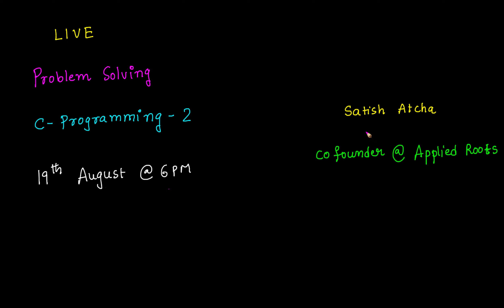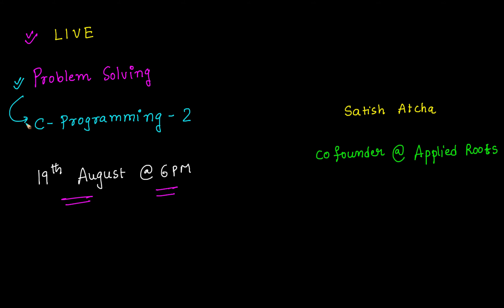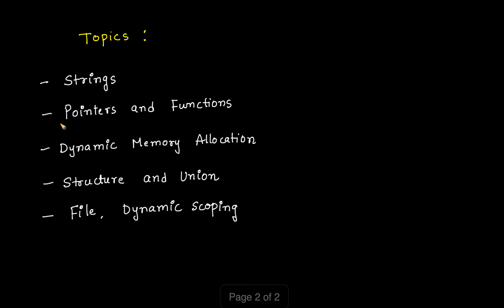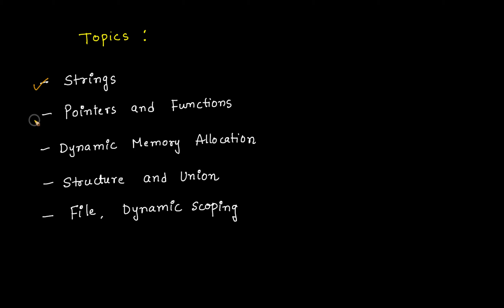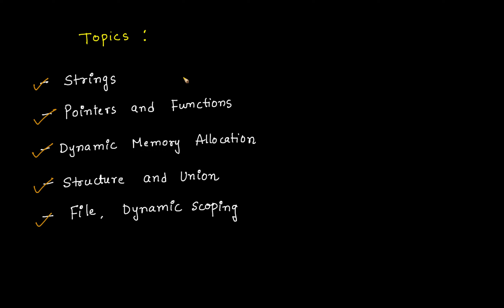Live on 19th August: Interactive Problem solving [C-Programming-2]